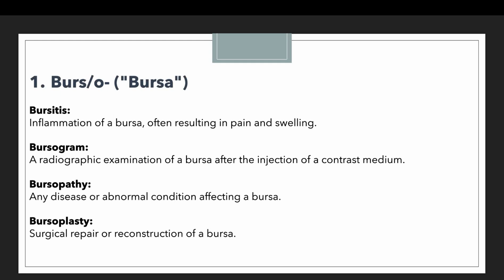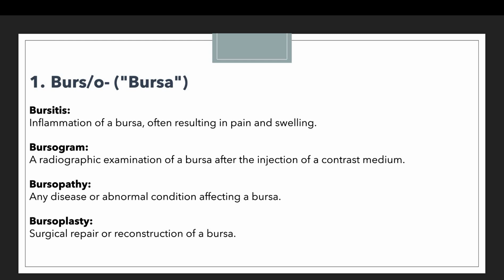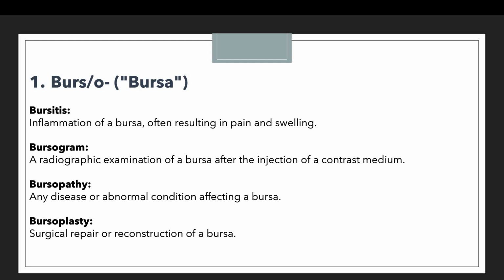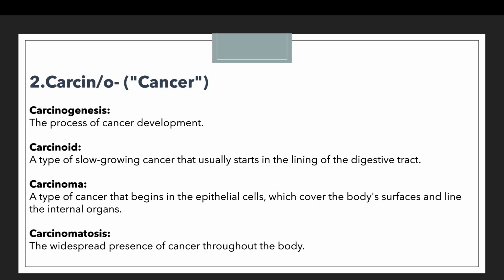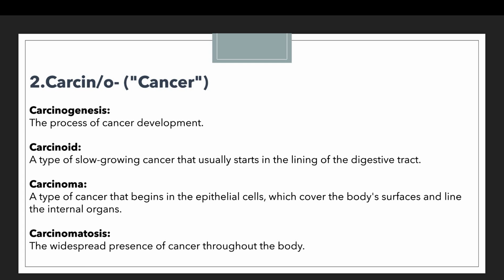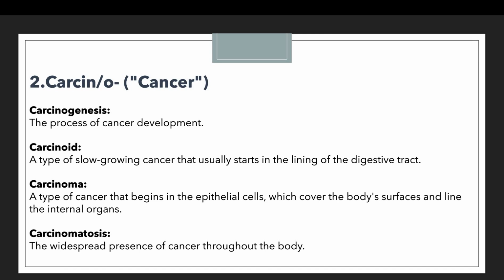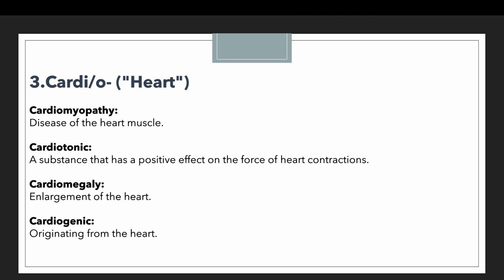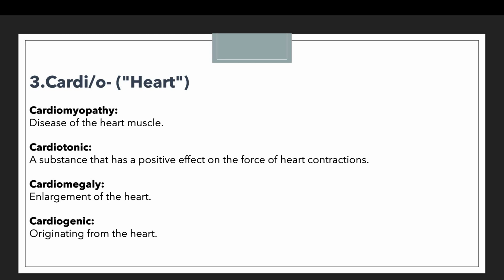Medical terminology prefix | medical terminology chapter 1 | medical terminology prefix suffix root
1.  Burs/o-  prefix in medical terminology in english.
2.  Carcin/o- prefix in medical terminology in english.
3.  Cardi/o--  prefix in medical terminology in english.